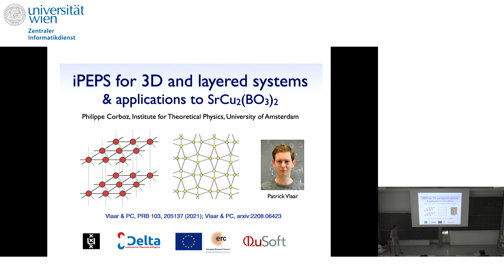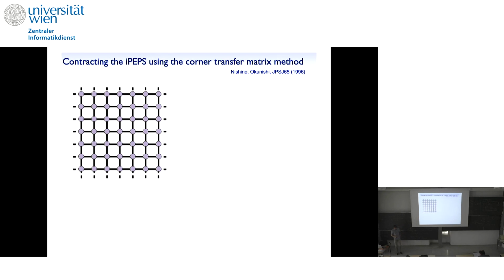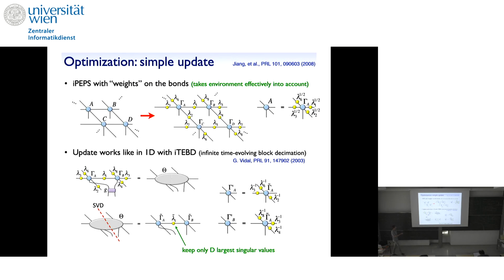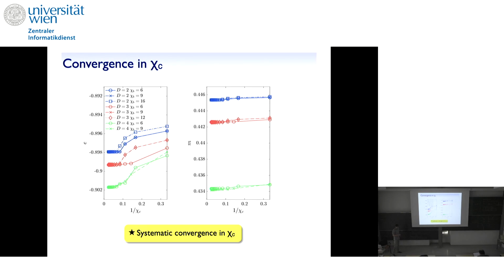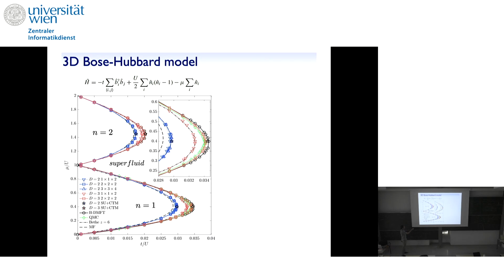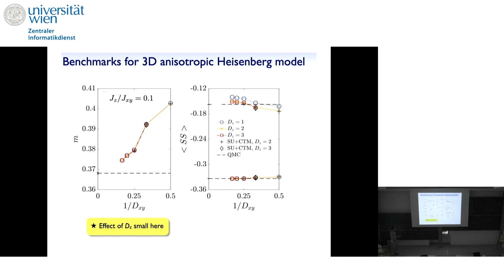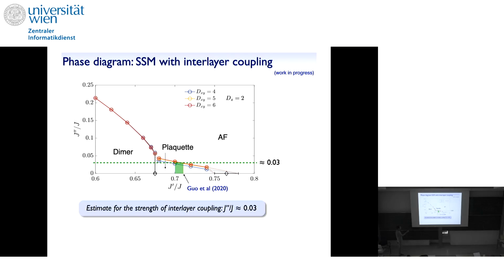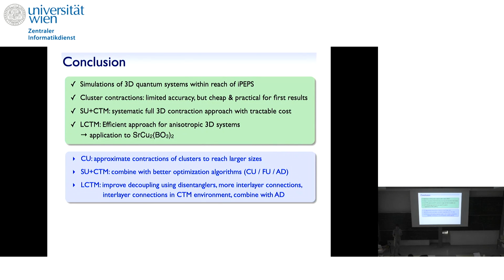Philippe Corboz - iPEPS for 3D and layered quantum systems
Tensor network algorithms have proven to be very powerful tools to study 1D and 2D strongly correlated systems. However, their application to 3D quantum systems has so far been limited, mostly because the efficient contraction of a 3D tensor network is very challenging. In this talk I report on recent progress with three different approaches [1, 2]. The first approach is based on a contraction of a finite cluster of tensors including an effective environment to approximate the full 3D network. The second approach performs a full contraction of the network by first iteratively contracting layers of the network with a boundary iPEPS, followed by a contraction of the resulting quasi-2D network using the corner transfer matrix (CTM) method. For the special case of layered systems (i.e. strongly anisotropic models), we propose a contraction scheme in which the weakly-entangled layers are effectively decoupled away from the center of the layers, so that they can be efficiently contracted using 2D contraction methods, while we keep the center of the layers connected in order to capture the most relevant interlayer correlations. Besides benchmark data, I present results for the Shastry-Sutherland model with interlayer coupling, relevant for the layered compound SrCu2(BO3)2.

[1] P. Vlaar and P. Corboz, Phys. Rev. B 103, 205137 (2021).
[2] P. Vlaar and P. Corboz, arxiv:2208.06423